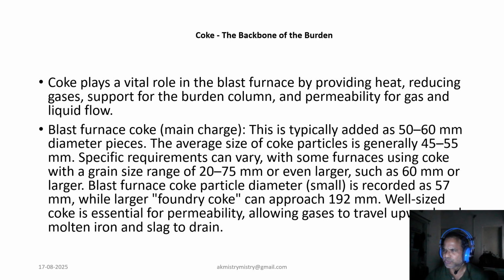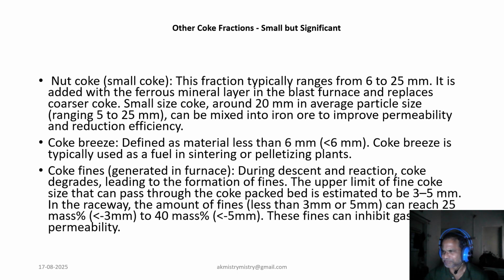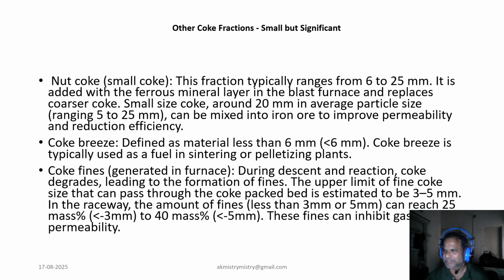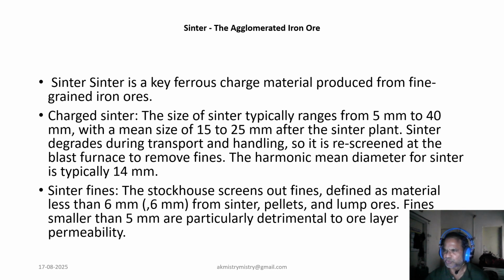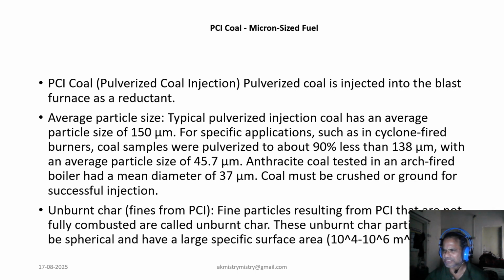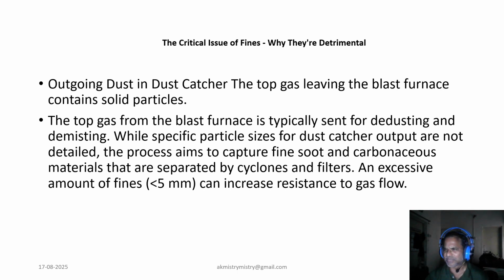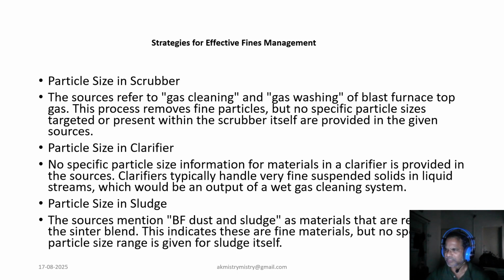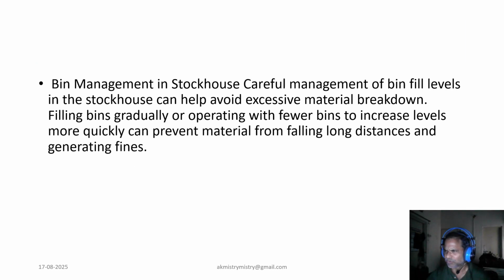Burden Input Size in Blast Furnaces: Why Particle Size and Fines Control are Crucial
This video, "Burden Input Size in Blast Furnaces: Why Particle Size and Fines Control are Crucial", explains the vital role of material size distribution for efficient and stable blast furnace operations.
You'll discover how the size of materials like coke (50-60mm), sinter (5-40mm), and pellets 8-16mm impacts gas flow, heat transfer, and temperature uniformity. We highlight why fines 5mm or 6mm) are so detrimental, as they inhibit gas permeability and can cause serious operational problems like scabs or increased fuel rates. Learn about crucial strategies for fines control, including rigorous screening at the stockhouse (targeting less than 3% fines below 5mm) and effective burden distribution to optimize furnace performance.